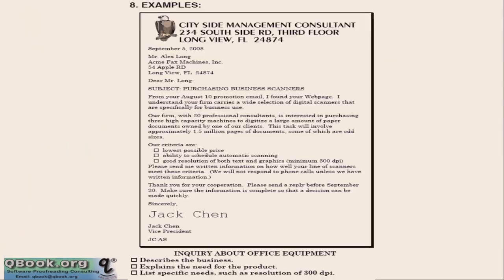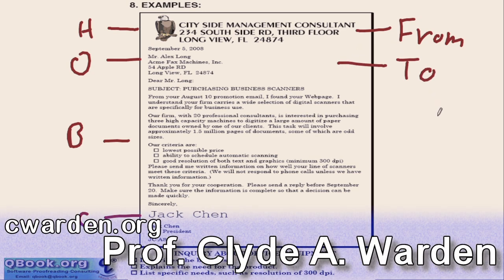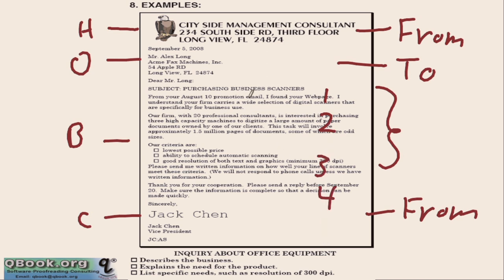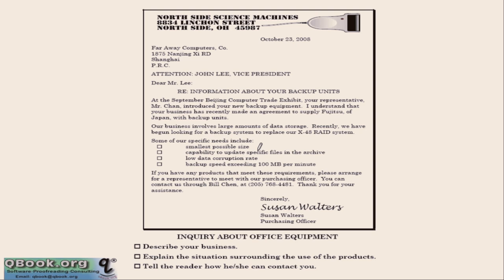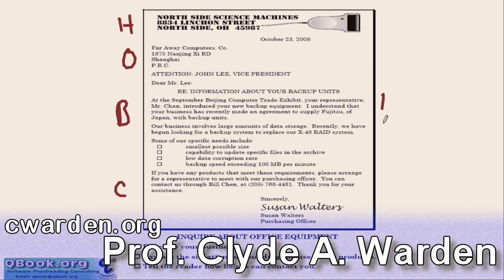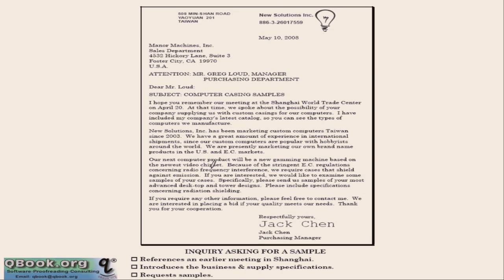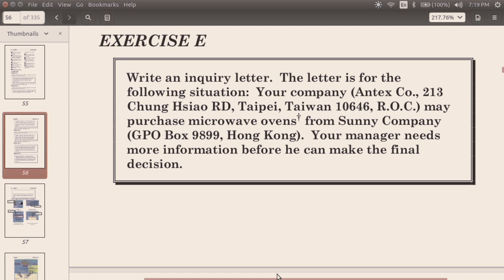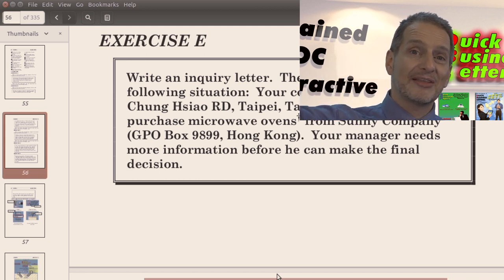詢問信例子 (Inquiry Letter Examples)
詢問函分成四段，第一段簡要敘述怎麼得知對方公司。第二段介紹我是誰，我的職務是甚麼，第三段清楚的提出問題。並請求對方給於答覆，第四段則是請對方在期限內回覆你,並致謝。好，這就是全部四段的寫法。接下來讓我們參考電子書裡面的例子。例子示範得非常清楚，在這，我們可以看到頭區。在這，我們可以看到啟區。 在這，我們可以看到結尾。還有在這，我們可以看到內文。一切都很清楚， 頭區就是寄信方，啟區就是收信方。結尾則會再次提到誰寄這封信。